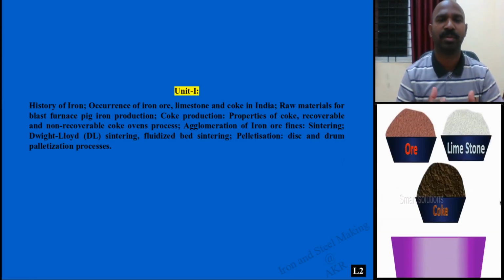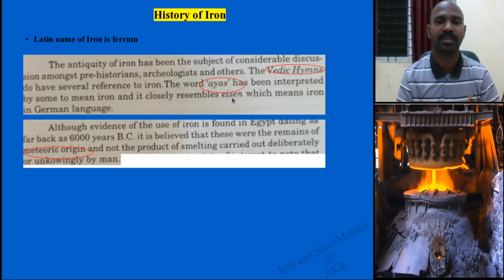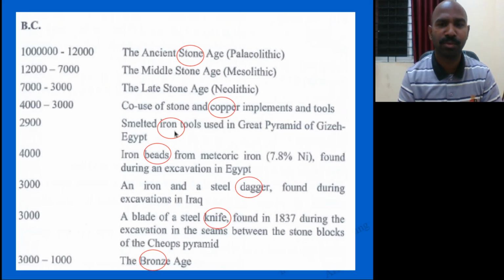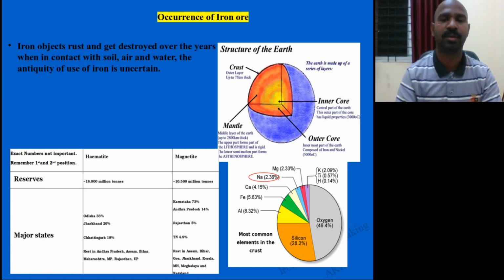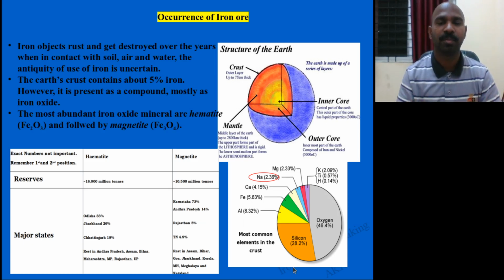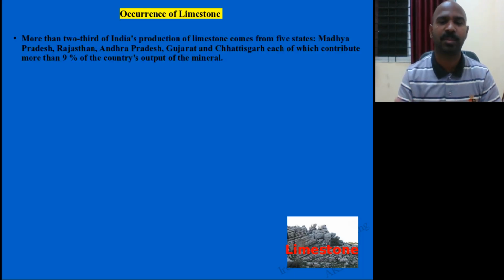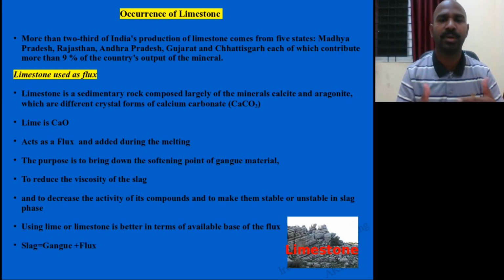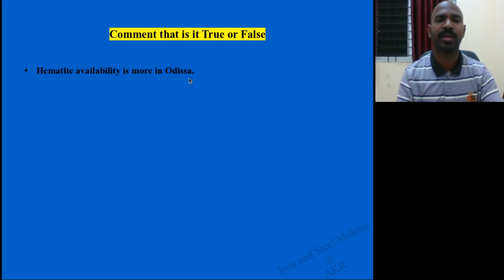L2_IronOreCoalLimestone-unit-1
ISM